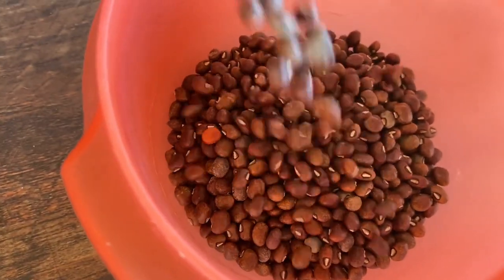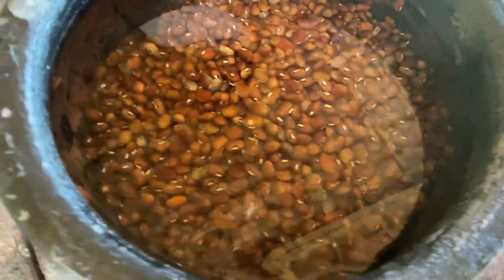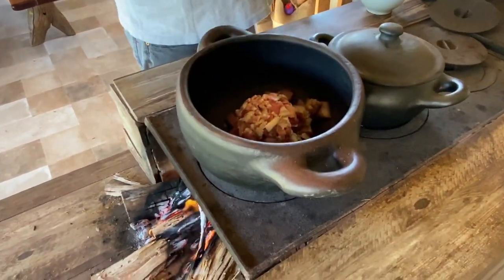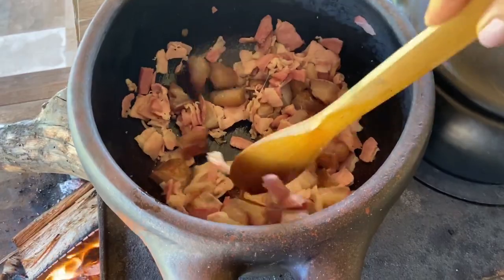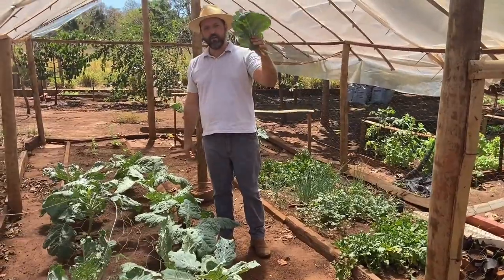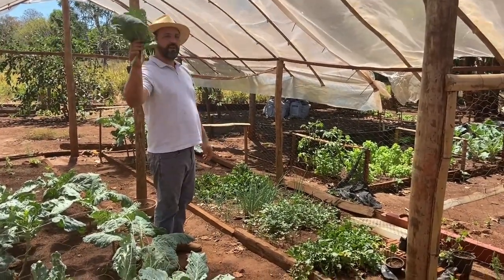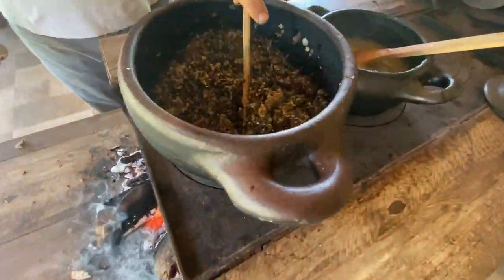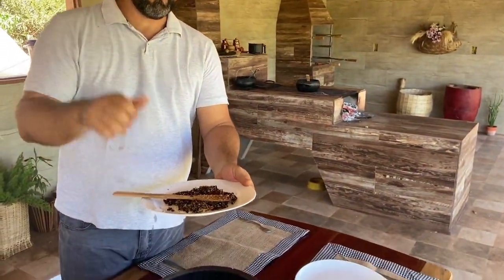FEIJÃO TROPEIRO FEITO NA PANELA DE BARRO E FOGÃO A LENHA! FÁCIL E SEM SEGREDO! EDMILSON ADORNO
FEIJÃO TROPEIRO FEITO NA PANELA DE BARRO E FOGÃO A LENHA! FÁCIL E SEM SEGREDO! EDMILSON ADORNO Gente pensa num feijão tropeiro bom da hora!!! Super fácil de fazer, façam aí e me contam!!! Muito obrigada!

ESSE É O CANAL DA CAMILE MOTA, VAMOS LÁ AJUDAR ELA SE INCREVAM!!! MUITO OBRIGADA!!!

Oieee! Se Inscreve aqui, óh

 ♥ ME ACOMPANHEM EM TEMPO REAL ♥

ENDEREÇO PARA ENVIOS E CORRESPONDÊNCIAS:
Caixa Postal 68
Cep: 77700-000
Guaraí - TO

Vocês fazem a diferença na minha vida!! Amo amo!! =) Bjuuuu

ATENÇÃO:
Nunca é demais repetir: este conteúdo  é fruto de meu experimento pessoal.
Não aconselho ninguém a fazer uso de nada sem a segurança e o aval de um profissional.
Aqui estão registradas as minhas experiências.
Não sou da área de saúde e nem tiro dúvidas relacionadas a esse tema.